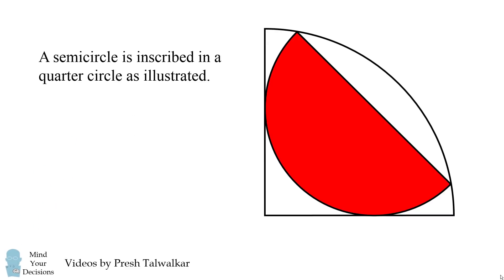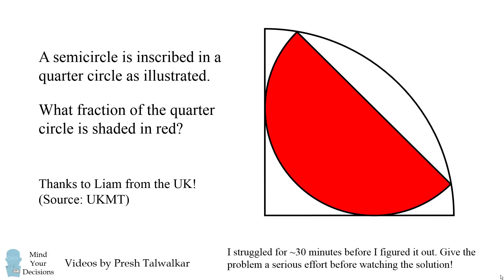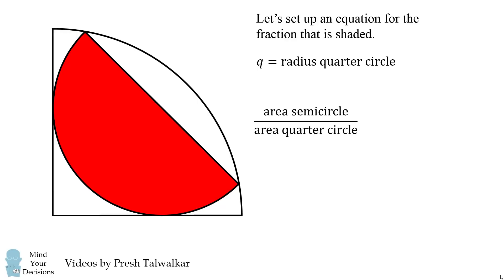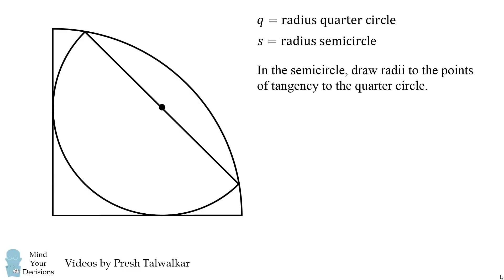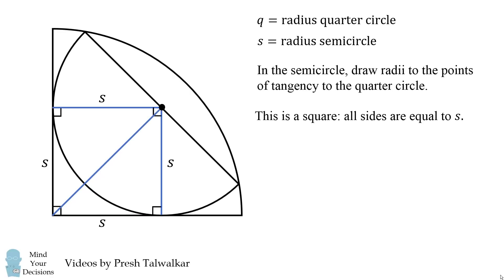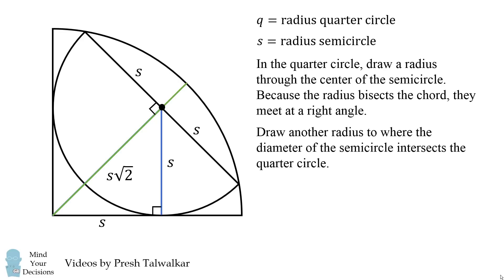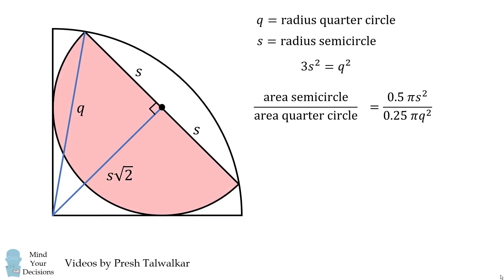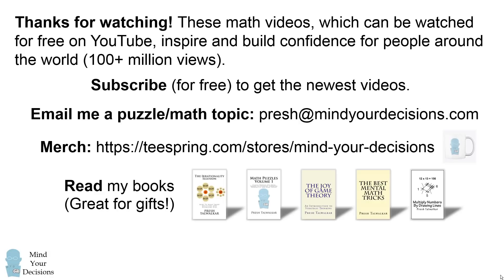What Fraction Is Shaded? Challenge From The UK!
This is a really fun geometry problem. It comes from the UKMT, a test which is part of forming the Olympiad team in the UK. Can you figure it out?